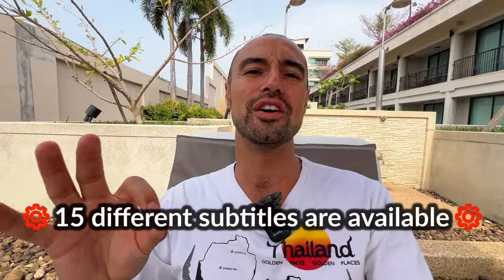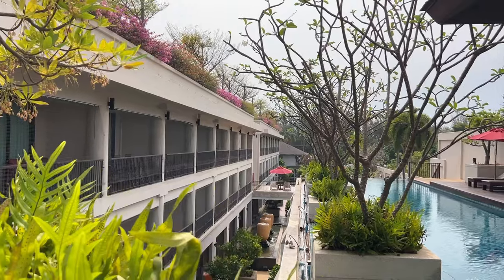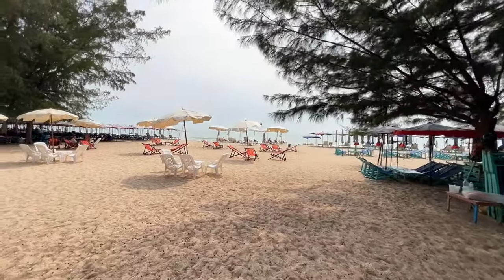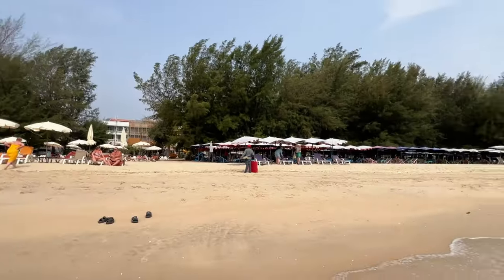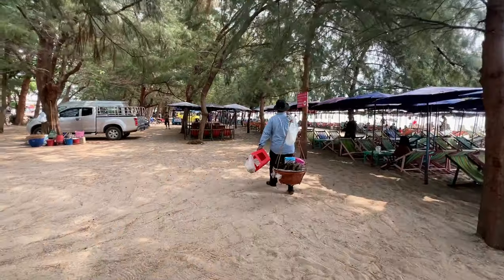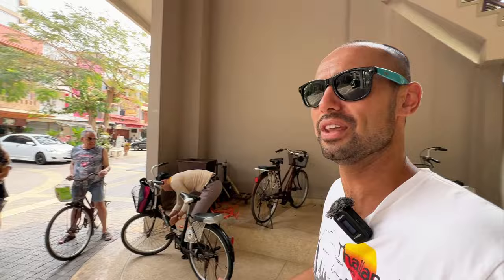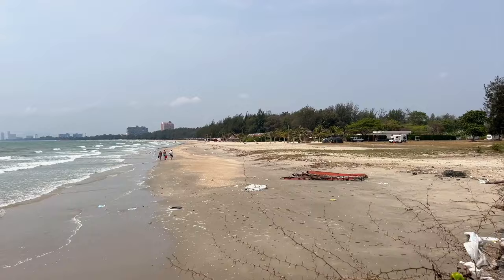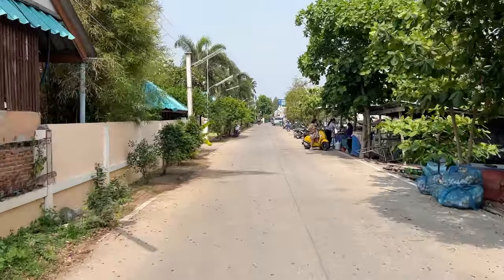🥇| BEST Beach Near Bangkok 🇹🇭| What Can YOU Expect in Cha-Am, Thailand 2024?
What is Cha-Am Like in 2024? This is filmed in March 2024. This is one of the hottest months of the year and we feel fortunate to spend some time at this layback beach town close to Bangkok.

We stayed at Tara Mantra Cha-am

🏥|   Travel Safe with SafetyWing Nomad Insurance. It's a reliable and affordable travel insurance that I have already for over two and half years;

☕️| Unfortunately, what we've been doing so far is unsustainable. A cup of coffee while growing this channel will certainly help. It will increase the chance to be able to keep this channel going around the globe, for many years.

📸| I'll be able to give you little updates on Instagram as well

🏆|   Stay champ!

0:00 - Introduction to Cha Am
0:20 - Exploring the New Train Station of Cha Am
0:35 - Introducing the Travel Companions
0:44 - Journey from the Train Station to the Hotel
0:57 - Meet the Family Members
1:03 - Discussing Future Marriage Plans
1:13 - Tour of the Beach Resort
1:19 - Walkthrough of the Deluxe Room
1:39 - Exploring the Resort's Pools and Breakfast Buffet
2:15 - Introduction to Cha Am, Thailand
2:31 - Morning Conversations with Noona at Cha Am Beach
2:51 - Observations about Cha Am Beach on a Saturday
3:14 - Discussing Water Clarity and Beach Maintenance in Cha Am
3:29 - Overview of Water Activities in Cha Am
3:52 - Why Locals Love Cha Am Beach
4:12 - Cultural Differences in Sunbathing Habits
4:28 - Enjoying the Shade and Seafood at Cha Am Beach
5:03 - Exploring Nightlife in Cha Am
5:18 - Cycling Adventure in Cha Am Begins
5:50 - Observations about Traffic in Cha Am
6:20 - Discussing Animal Cruelty Concerns in Cha Am
7:12 - Shifting Focus Back to Exploring Cha Am, First Impressions of Cha Am as a First-Time Visitor, Reflecting on Three Years of Traveling Southeast Asia, Arrival at the Waterfront in Cha Am
8:19 - Observations about Plastic Pollution in Cha Am
8:50 - Arrival at the Pier in Cha Am
9:00 - Observing Local Fishing Methods in Cha Am
9:42 - Observations about Beach Maintenance in Less Touristic Areas
10:02 - Addressing Complaints about Garbage in Cha Am
10:10 - Feeling Hungry in Cha Am
10:17 - Planning to Have Seafood for Lunch
10:32 - Heading to Cha Am Beach for Fresh Crab and Prawns
11:06 - Buying Fresh Seafood at Cha Am Beach
11:17 - Discovering Delicious Seafood at the Market
11:49 - Ordering Fresh Oysters and Coconut Water
12:17 - Enjoying the Beachfront from Our Hotel
12:35 - The Surprisingly Affordable Cost of Coconut Water in Thailand
13:06 - Sharing a Seafood Feast with Family
13:47 - Tasting the Freshly Caught Crab
14:17 - Encountering Local Vendors Selling Food and Lottery Tickets
15:01 - Experiencing the Thai Culture of Sharing Food
15:30 - The Importance of Eating Together in Southeast Asian Cultures
15:51 - Attending the Crab Festival of Cha Am
16:35 - Trying Out Local Candies at the Market
17:19 - Passing on Snails, Recalling Food Experiences in Vietnam
18:02 - Exploring Different Parts of the Town
18:44 - Celebrating Being Back in Thailand and Enjoying Local Festivals
19:19 - Sampling Sticky Rice Boiled in Coconut Milk with Black Beans
20:07 - Discovering Mini Lego Parts at Lingo Store
21:33 - Approaching the Beachfront and Stage Area of the Festival
22:28 - Enjoying the Crab Festival Right by the Ocean
23:16 - Giving a Full Taste of Cha Am through Street Interviews
24:03 - Learning About the Purpose of the Crab Festival
24:39 - Finding Affordable Accommodations in Cha Am Beach Town
25:08 - Hitting the Streets to Understand People's Perception of Cha Am